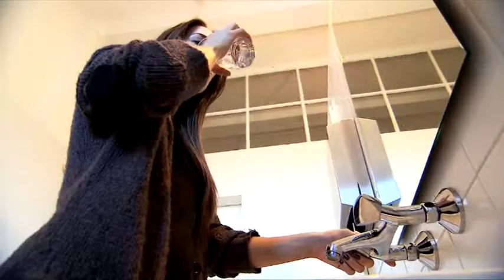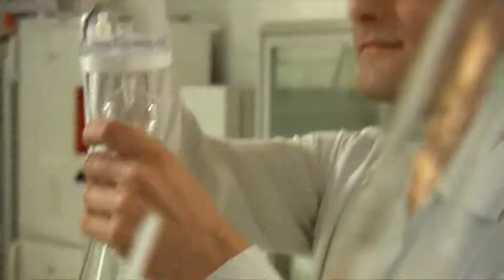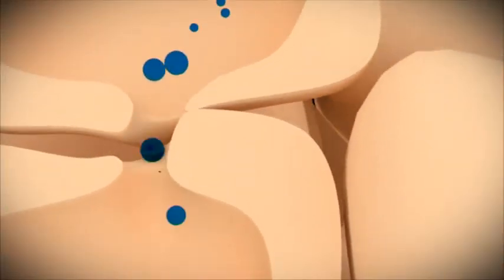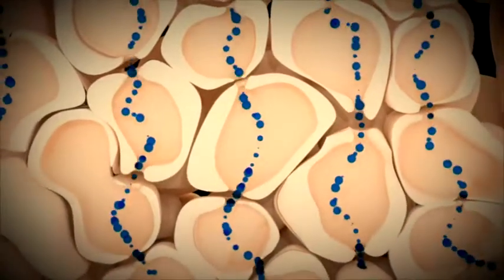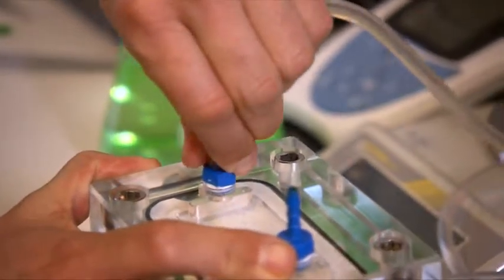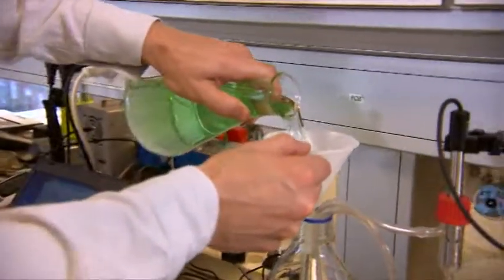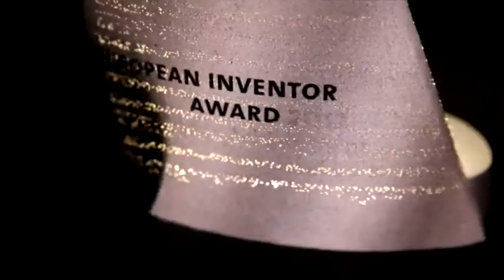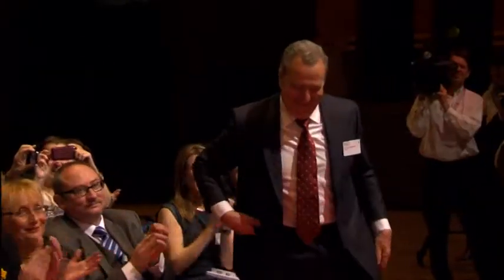European Patent Office 2014